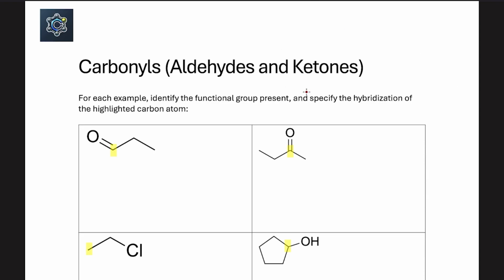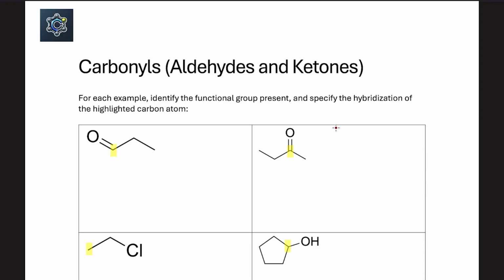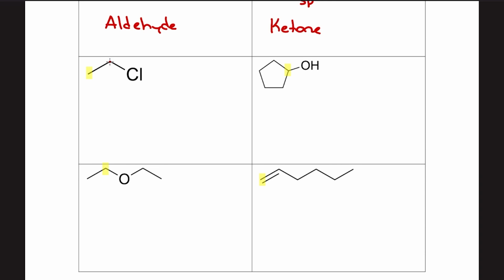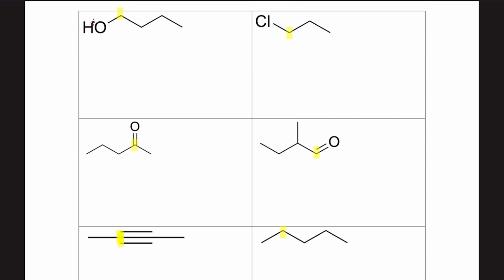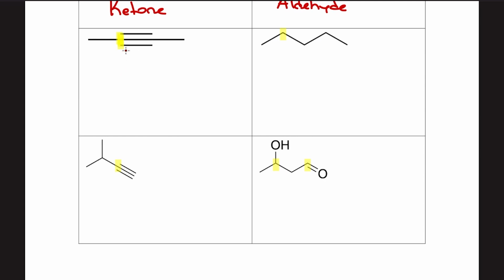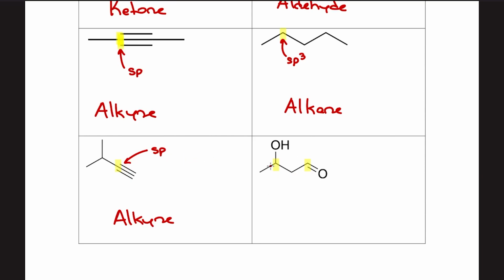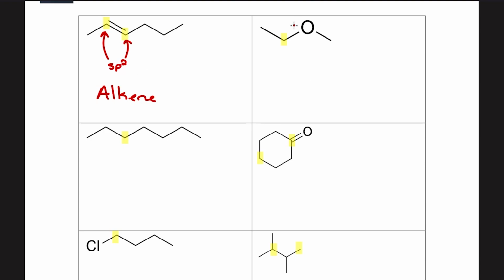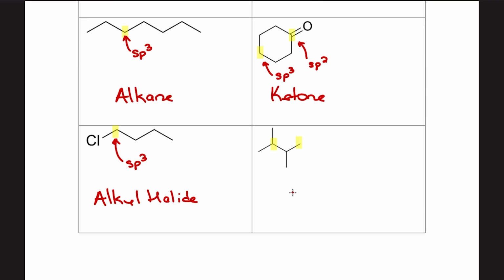Organic Chemistry Unit 2 - Carbonyls (Aldehydes and Ketones) Explainer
This course references material, lessons, and concepts from the following sources:
(1)
(2)
(3)
This video introduces carbonyl groups, focusing on aldehydes and ketones, which both feature a carbonyl group (C=O). The difference lies in the bonding: aldehydes have a hydrogen attached to the carbonyl carbon, while ketones have two carbon groups attached. The video also provides mnemonic tools to remember these distinctions.